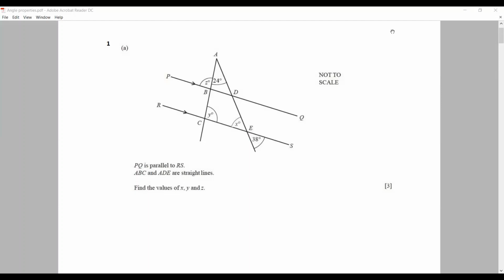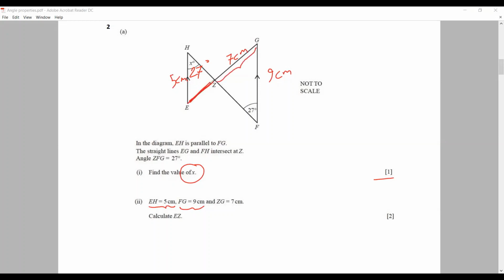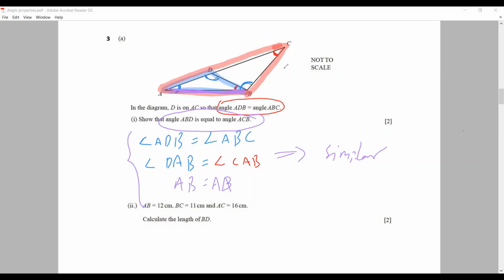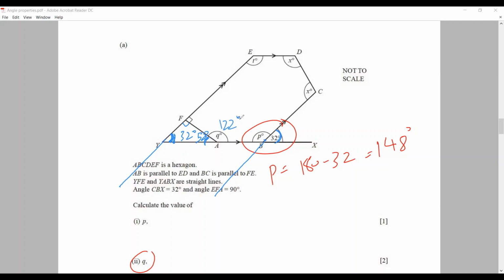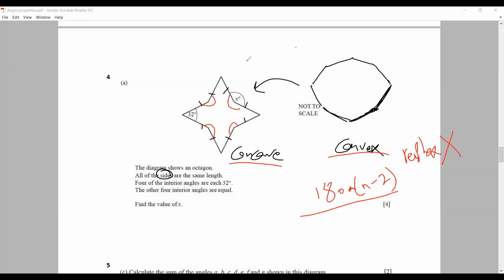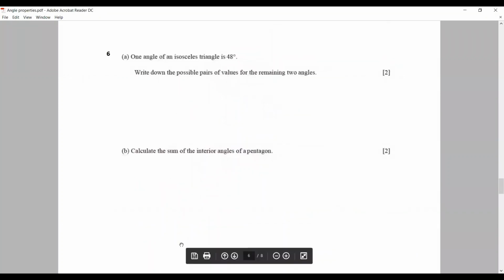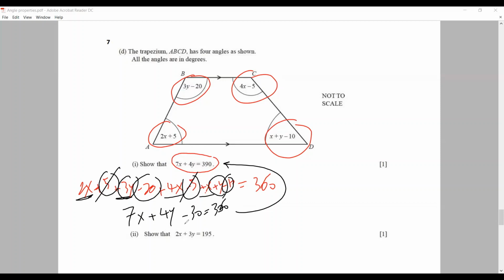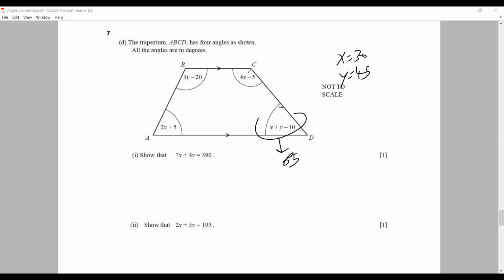IGCSE Math, Topicalized PYP questions, 3.3: Angle properties